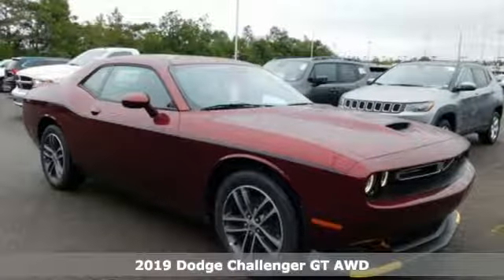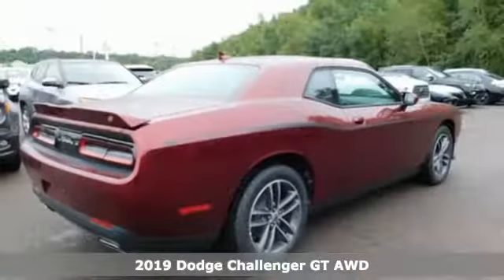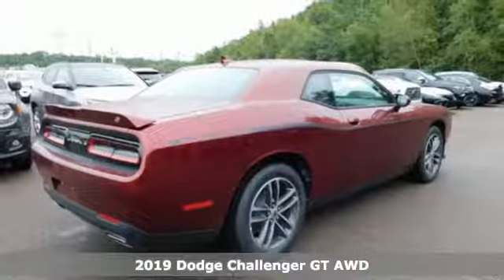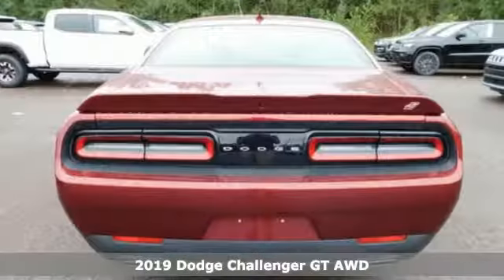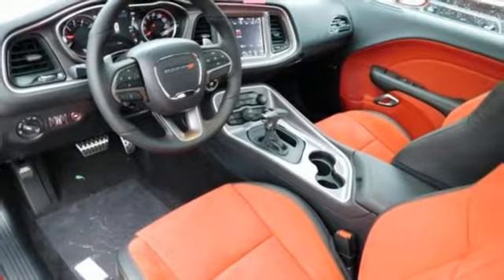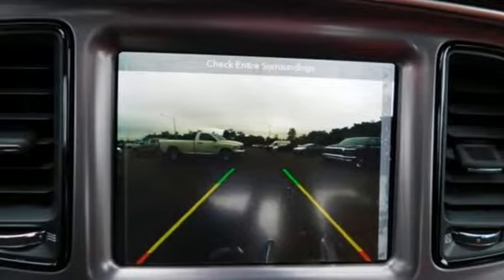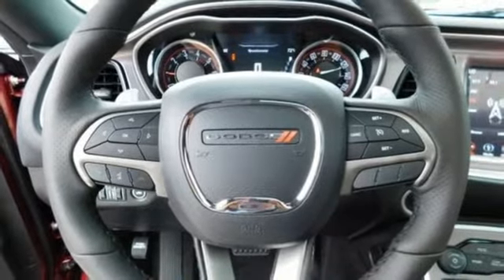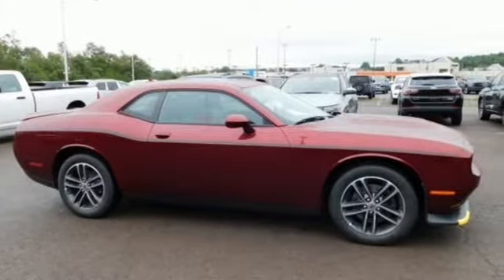2019 Dodge Challenger Wilkes-Barre PA Scranton, PA D2800 - SOLD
Year: 2019
Make: Dodge
Model: Challenger
Trim: GT
Engine: 3.6L V6 24V VVT
Transmission: 8-Speed Automatic
Color: Red
Interior: Ruby Red/Black
Stock #: D2800
VIN: 2C3CDZKG7KH504564

Address:
150 MotorWorld Dr #8